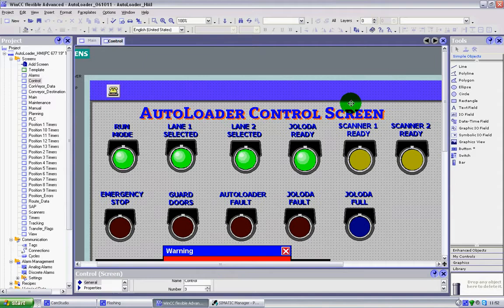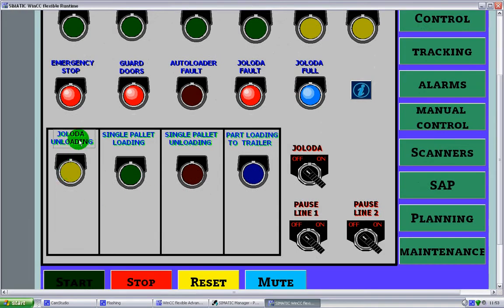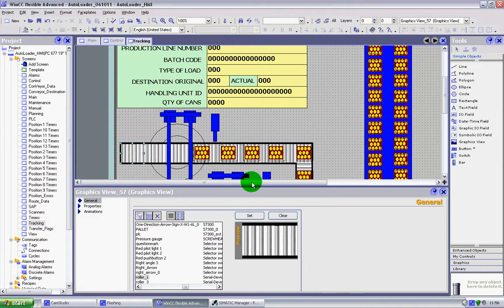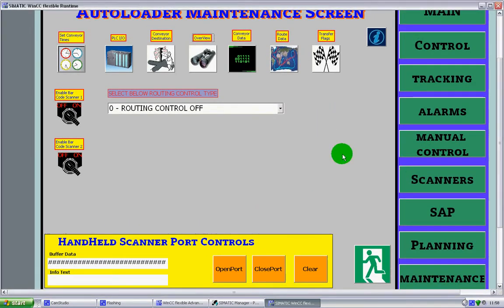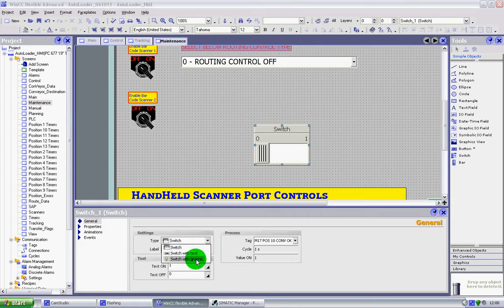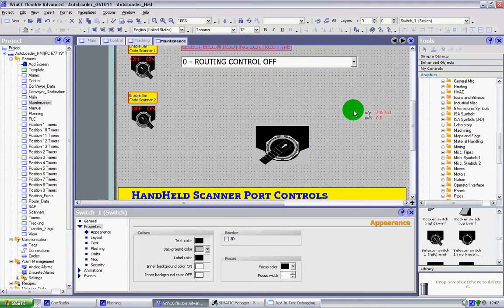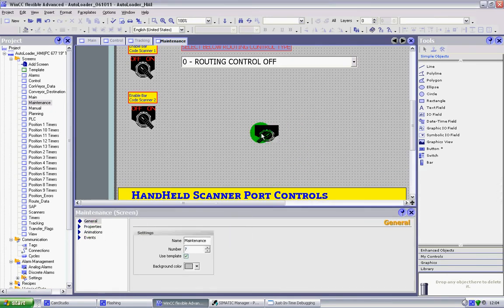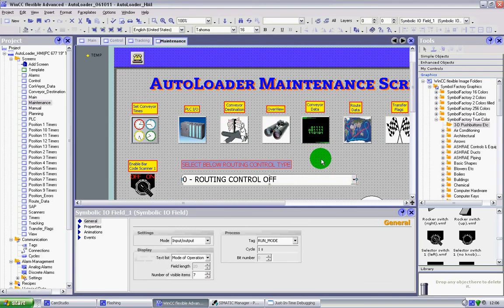7 Siemens WinCC Object Properties 2